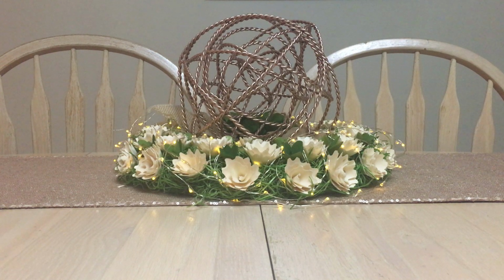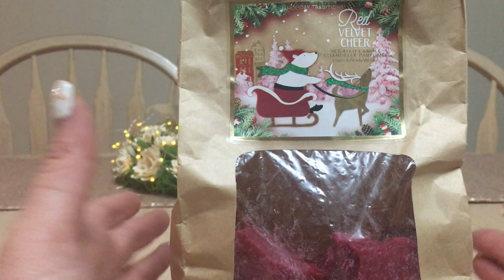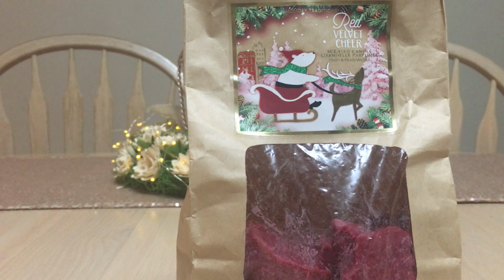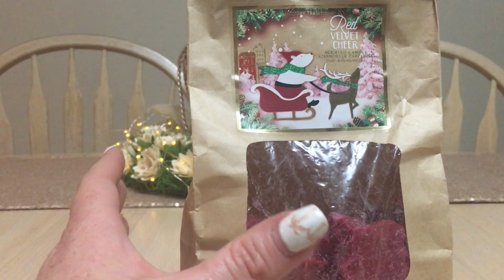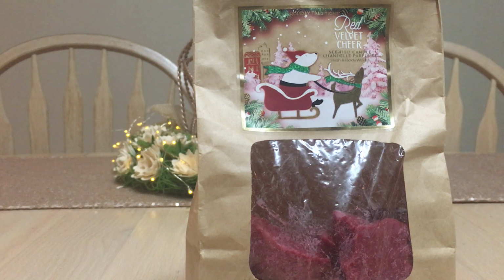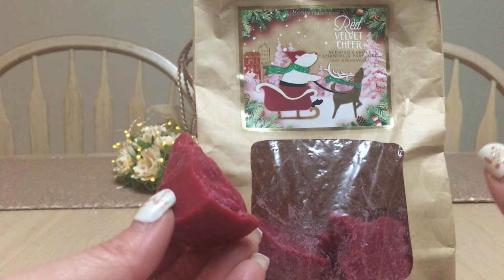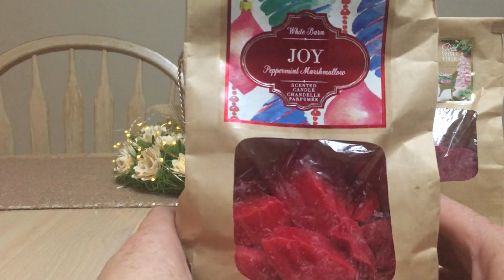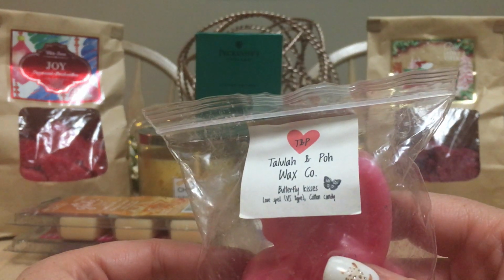TBT Melt Review: Bath & Body Works Red Velvet Cheer 🧁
Hello everyone! This is my review of this weeks TBT Melt.

Kim’s Coming to TEXAS!
For anyone interested, myself and Ramona TULK (here on YouTube) are heading to Dallas April 2019! We are staying at the:
Hilton Garden Inn Downtown April 12-14th. Please feel free to come out and hang with us, talk Wax, go shopping...and maybe a little dancing. Hope to see you there!

Hayden Rowe:
FRIEND-Q7TV4Z9
Save 15%

Mandala Melts